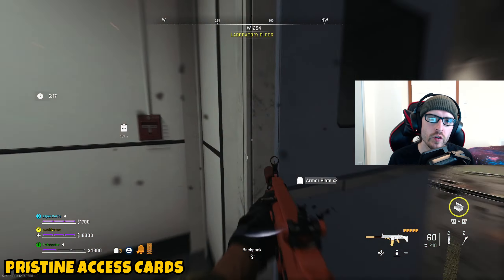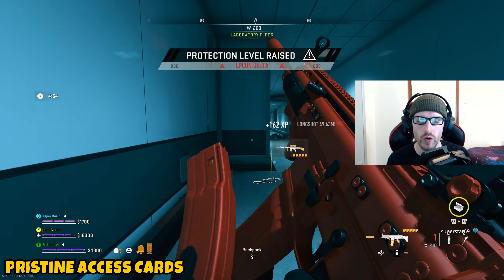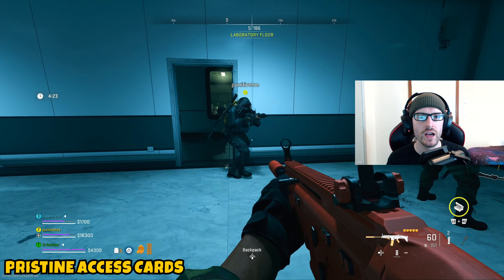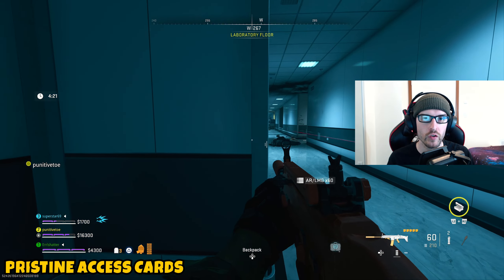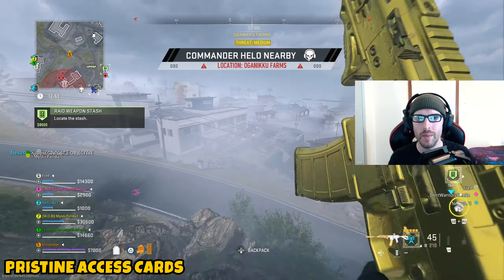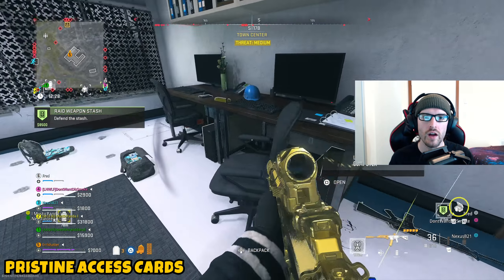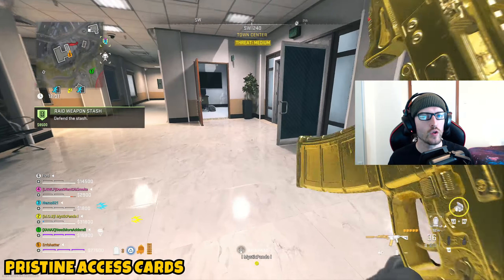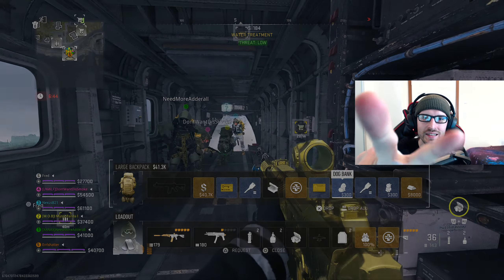How To Find Pristine Access Cards For Building 21 In Season 3 Warzone 2.0 DMZ (DMZ Tips & Tricks)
How To Find Pristine Access Cards For Building 21 In Season 3 Warzone 2.0 DMZ (DMZ Tips & Tricks). In this video we cover how you can find those hard to get pristine black, blue, red and green access cards for building 21 to exchange for the bunker 11 keycard needed for the valuable gun screen at the complex secure buy station.  Thank you all for the support and I look forward to seeing you in the next one.

Chapters